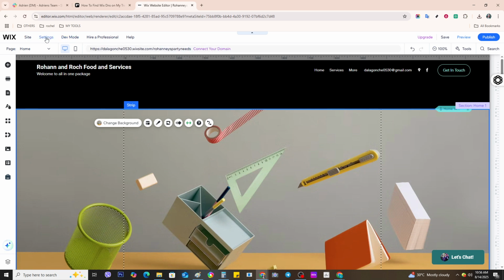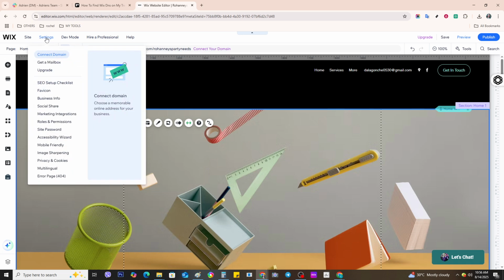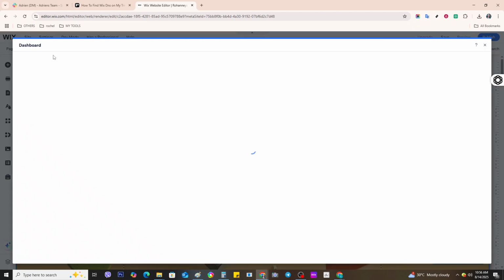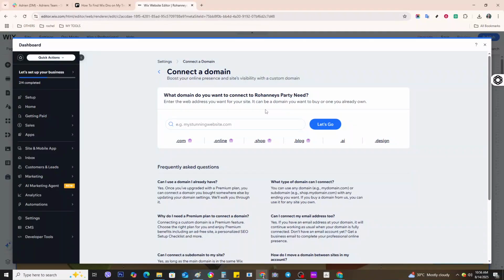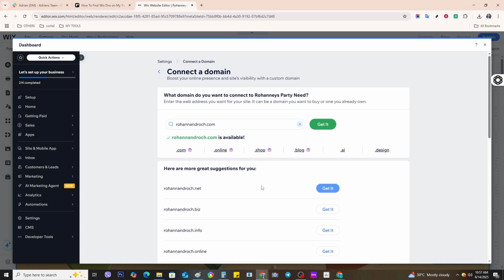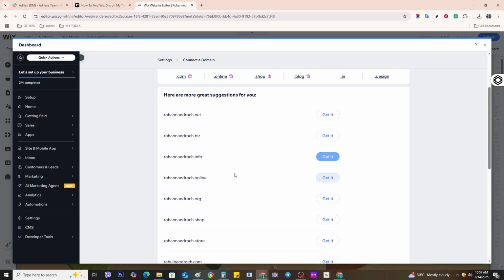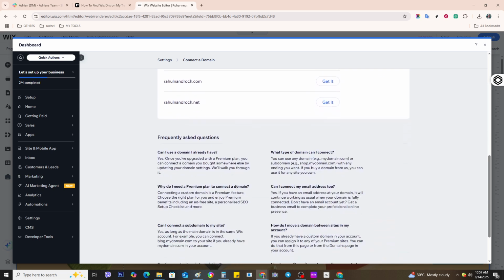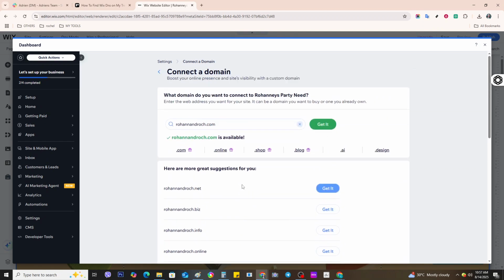How To Find Wix DNS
Learn how to find your Wix DNS settings in 2025! This step-by-step tutorial shows you how to access, view, and manage DNS records for your Wix website, making it easy to connect domains, set up email, and ensure your site runs smoothly. Perfect for beginners and website owners.